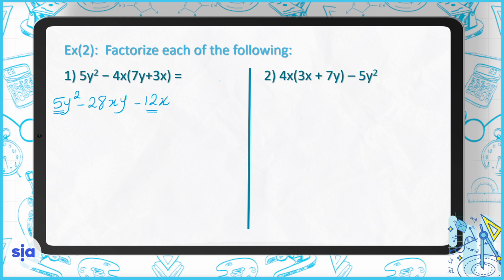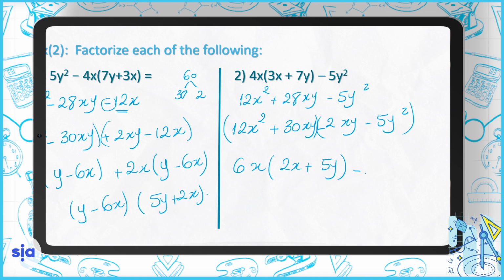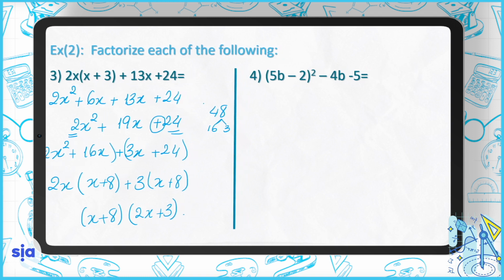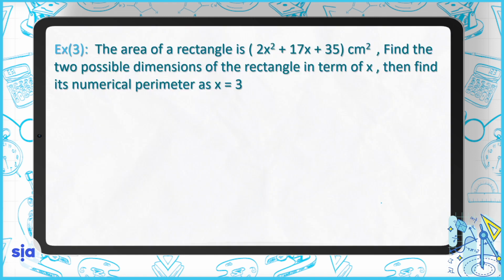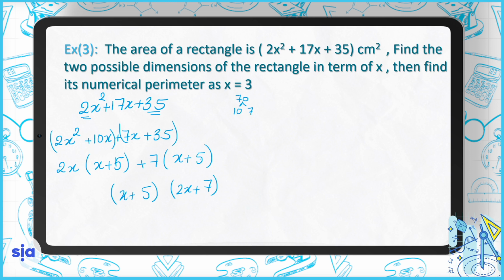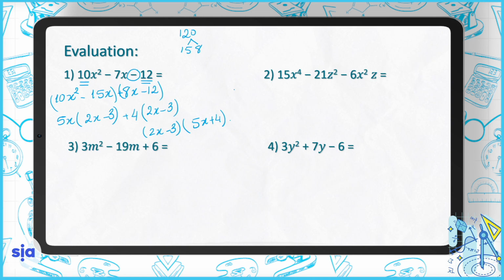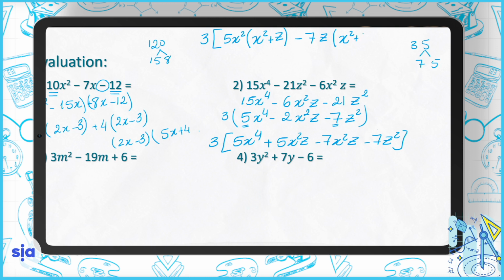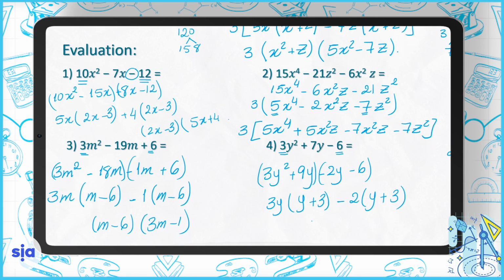Math - Grade 8 - Term 2 -2-1-Part-2 Factorize A Quadratic Trinomial - 2